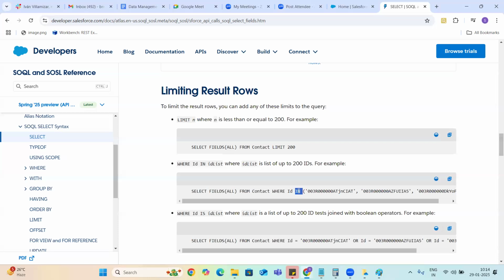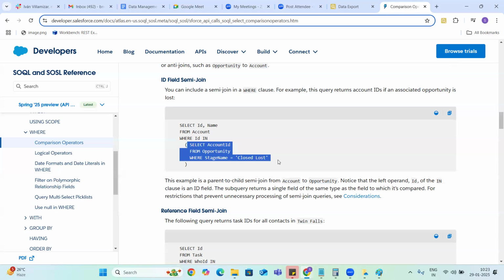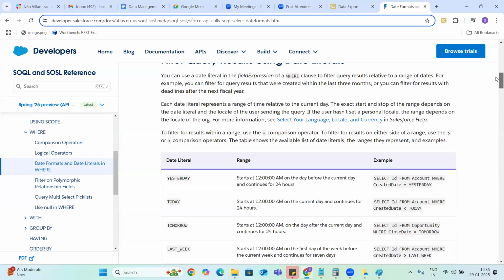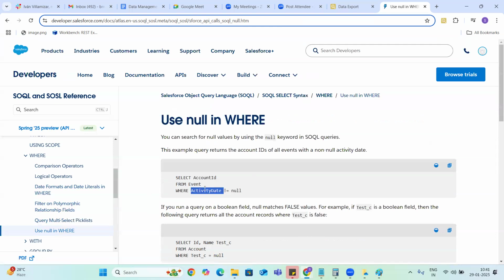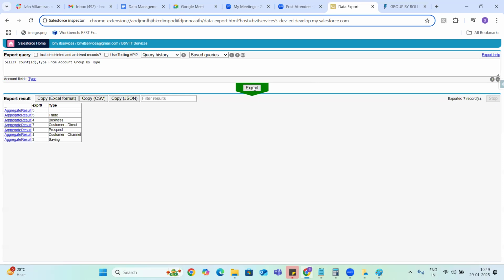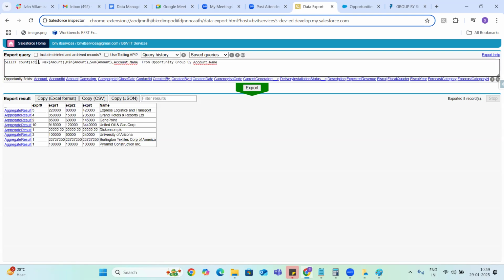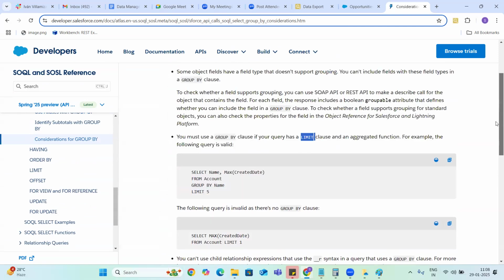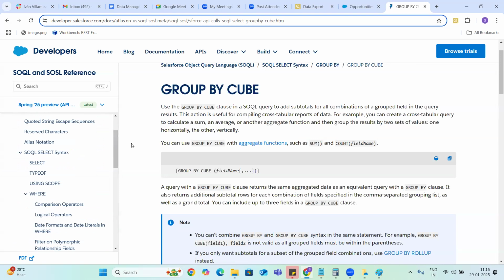Salesforce Admin - Day 30 - SOQL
Gives you knowledge on SOQL (Salesforce Object Query Language)